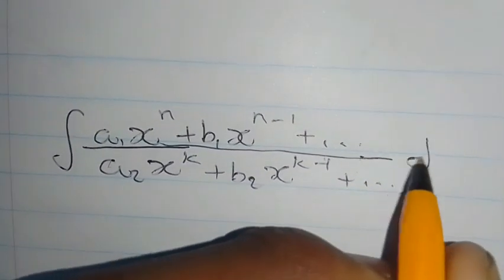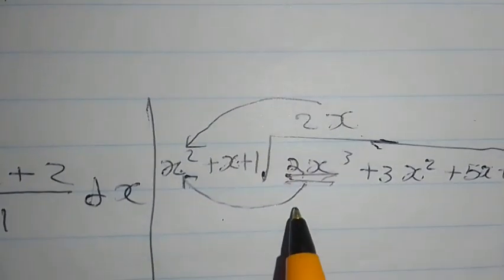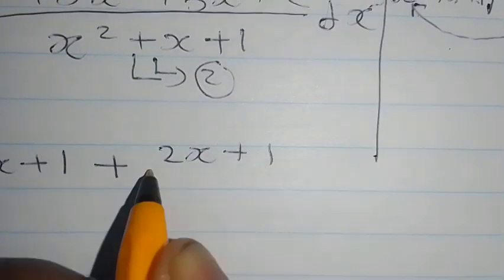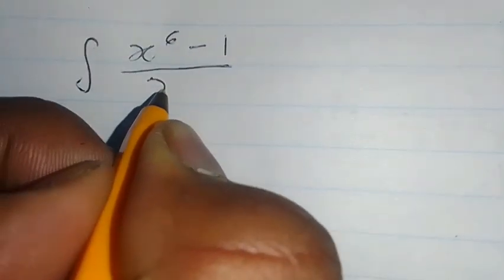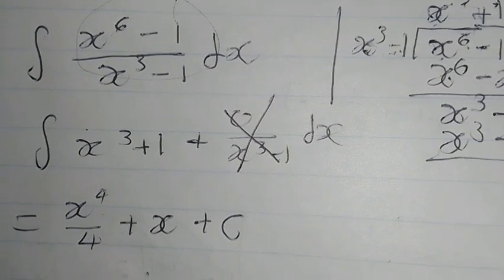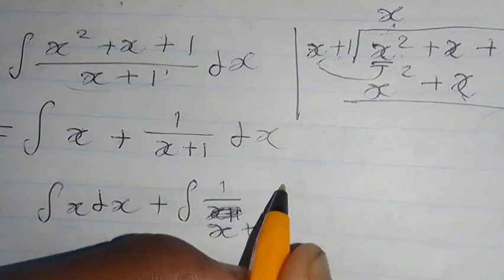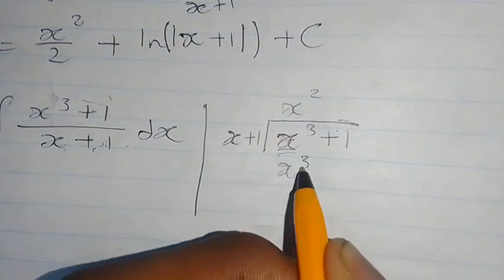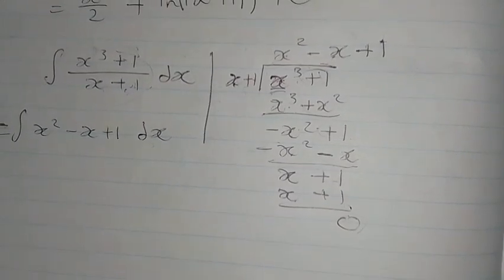Long division method on Integrals